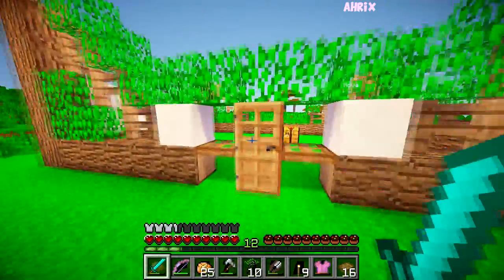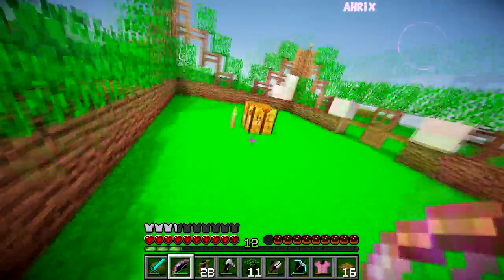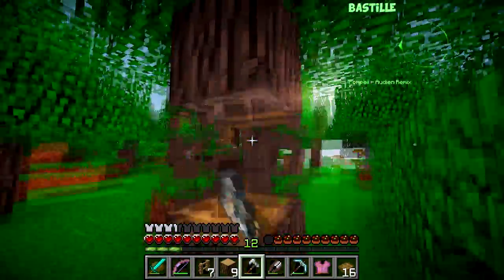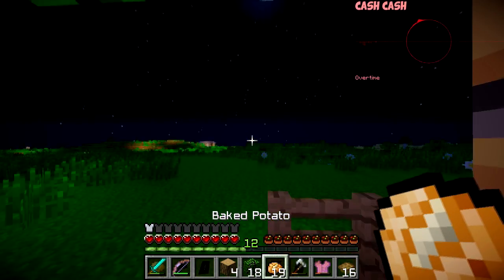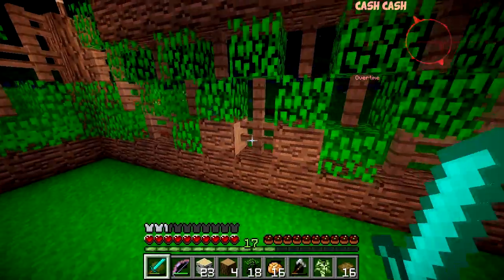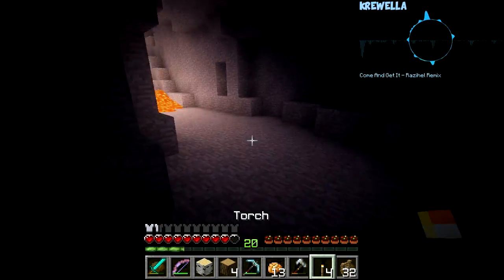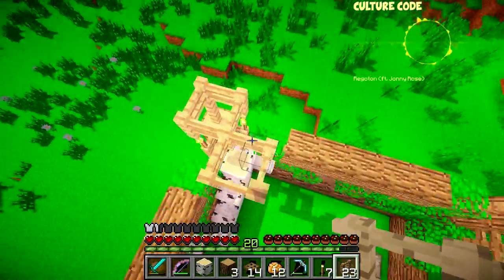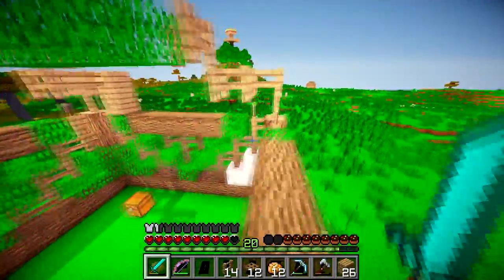TRAPDOOR INNOVATION Kingdom SMP #3 w/ ThePotatoExpress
►HELLO EVERYBUDDY And Welcome To Another Kingdom SMP!!! I Really Hope You Enjoy The Audio Spectrums In The Top Right, And The House Construction Done In This Episode!!!

▬▬▬▬▬▬▬▬▬▬▬▬ஜ۩۞۩ஜ▬▬▬▬▬▬▬▬▬▬▬▬
▬▬▬▬▬▬▬▬▬▬▬▬ஜ۩۞۩ஜ▬▬▬▬▬▬▬▬▬▬▬▬

►Texture Pack
▷Potato Goes Default - Not Availible